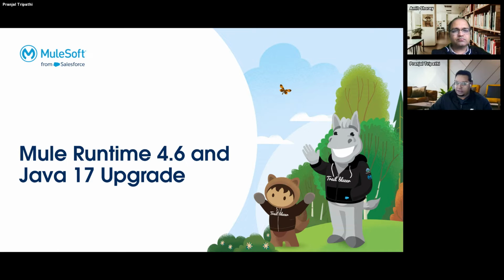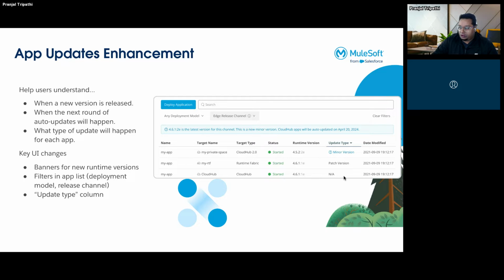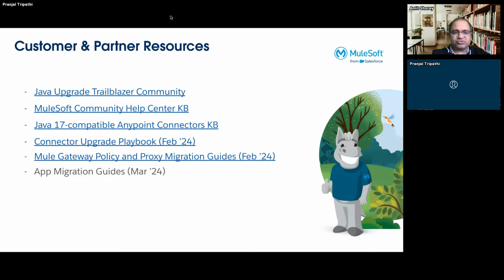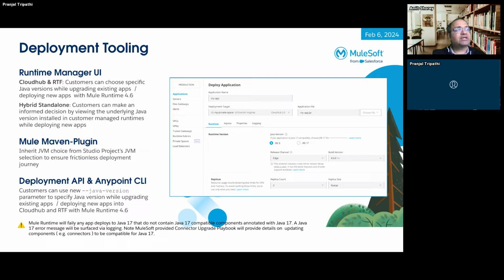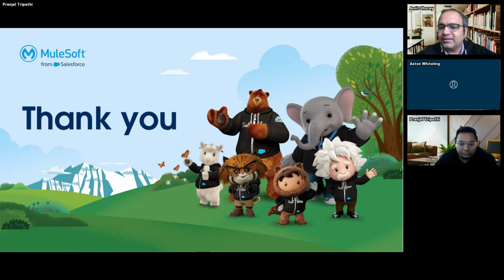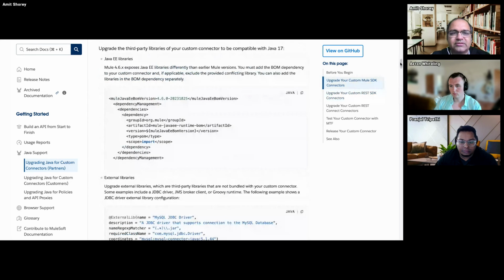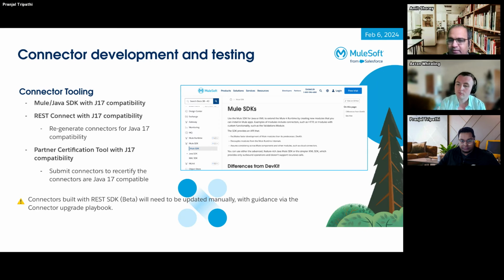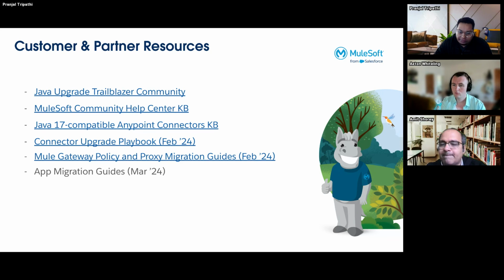VirtualMuleys85 - Deploy your Mule! Mule Runtime 4.6 and Upgrading to Java 17